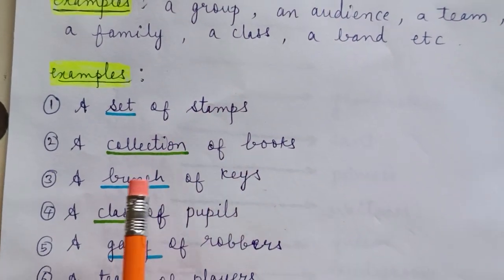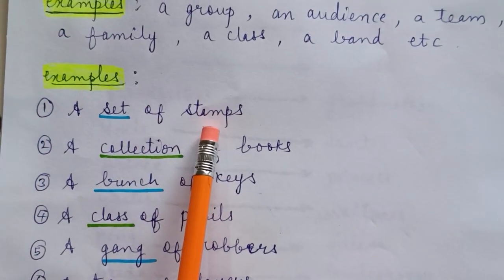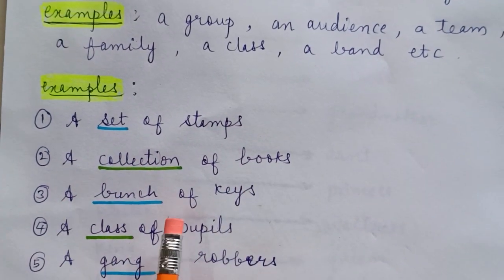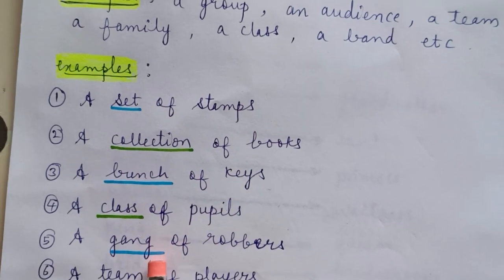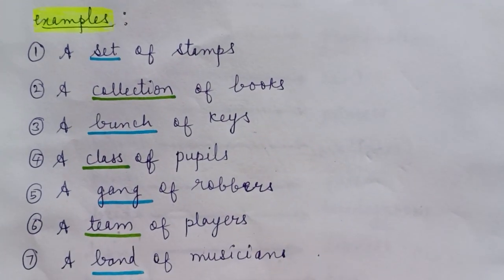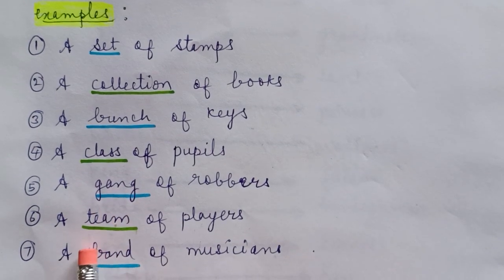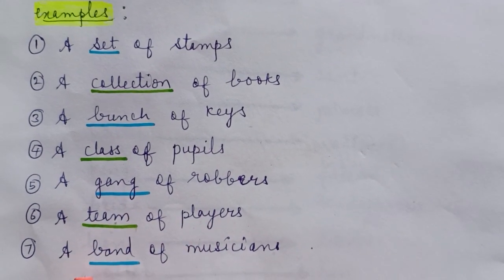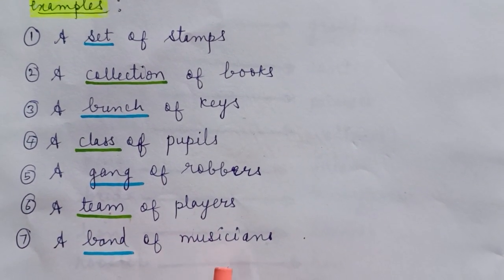Collective Nouns & some examples